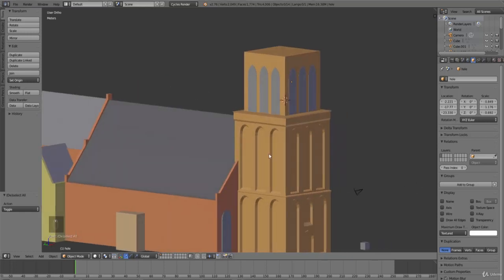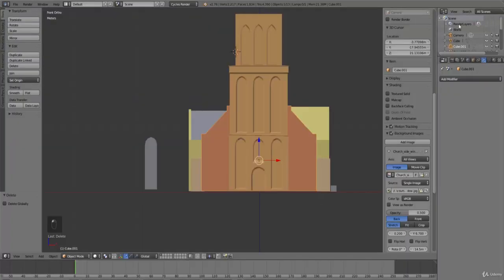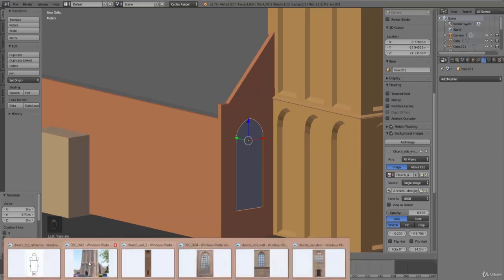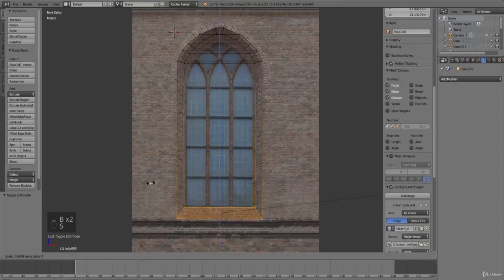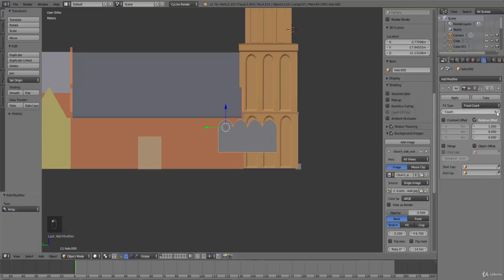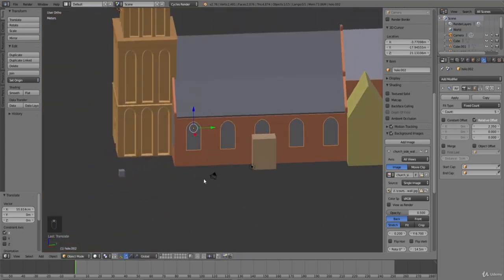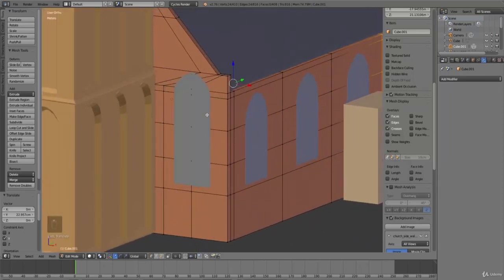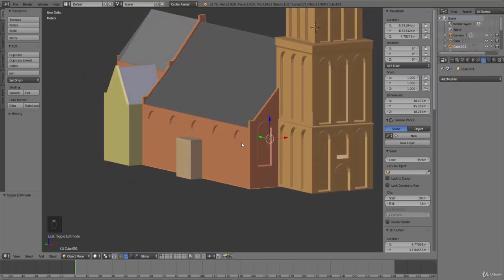53 Making a church Adding side windows